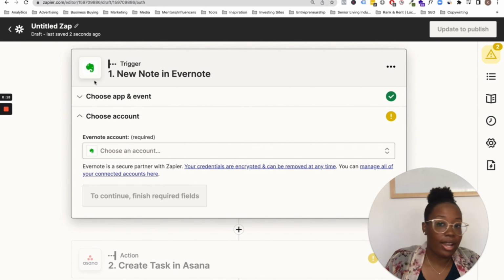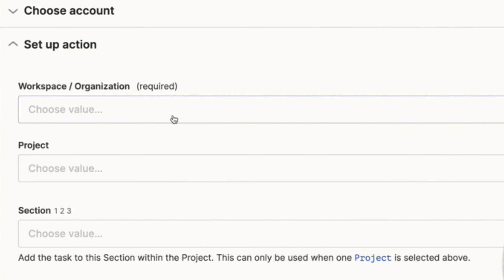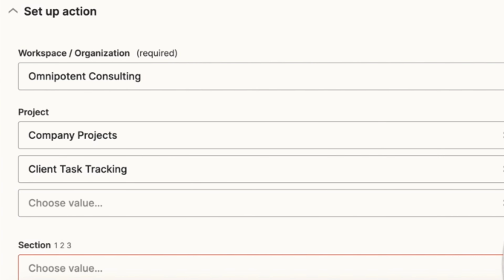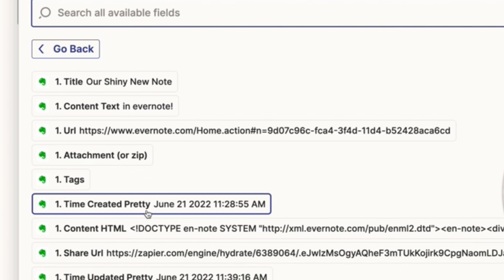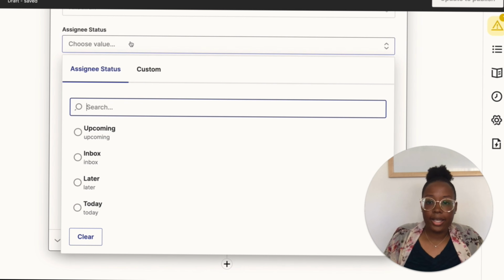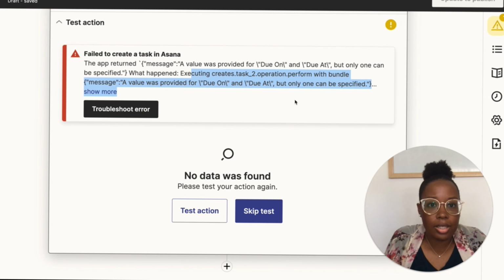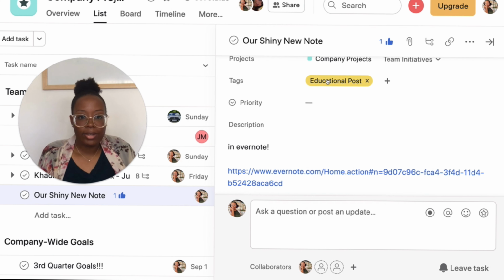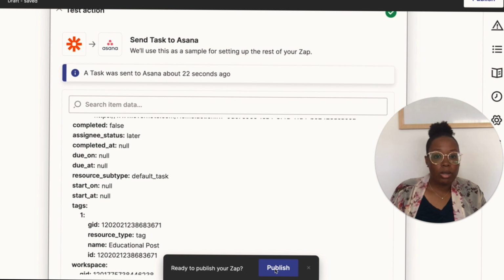Zapier - How to Add New Evernote Notes to Asana via @Zapier @asana@evernote#zapier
Join the Succeeding With Systems Facebook Group
How to Add Notes from Evernote to Asana via Zapier!